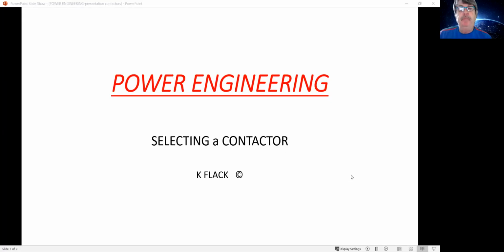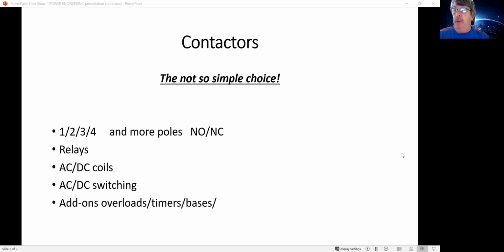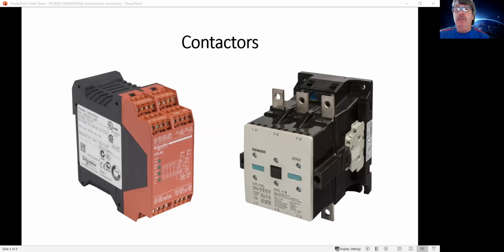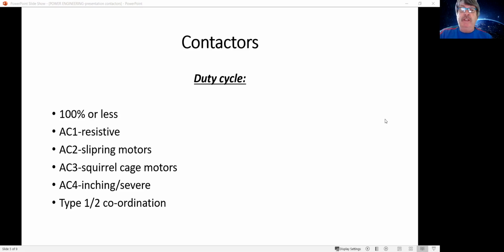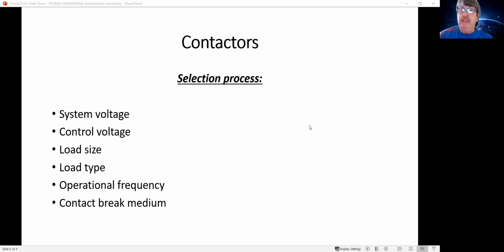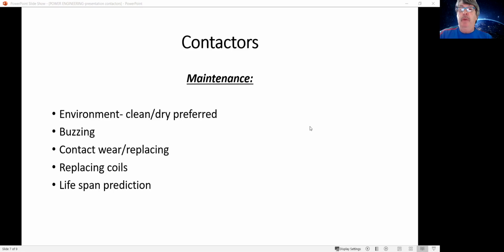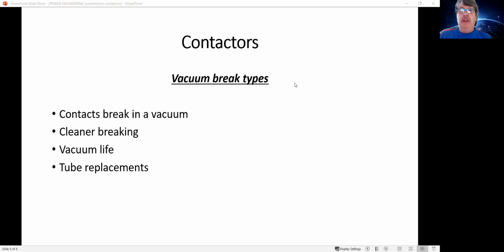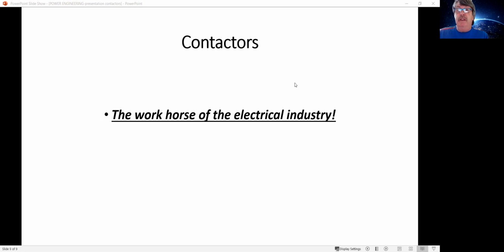SELECTING A CONTACTOR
A wrongly selected contactor will not perform its duties as required. Although not the hardest device to correctly specify care must be taken to ensure that the selected contactor will do what is required to do for the service life to be met. The load type and size is the basic requirement to start the process.